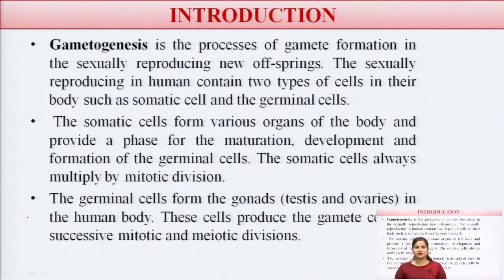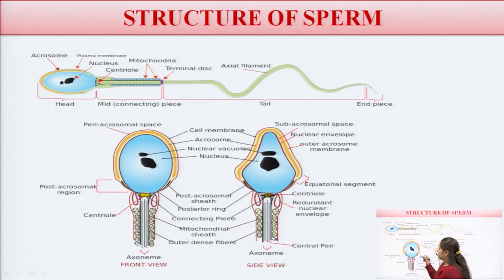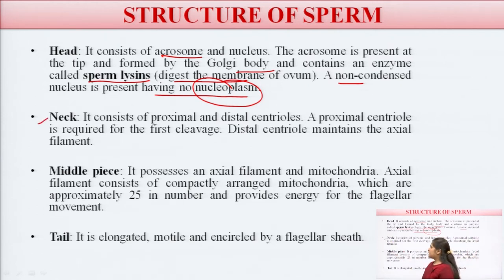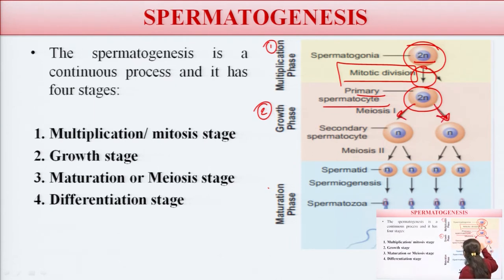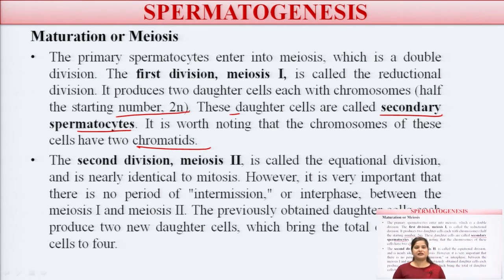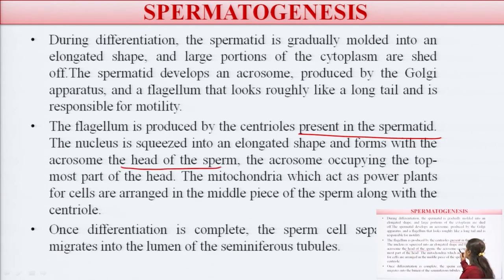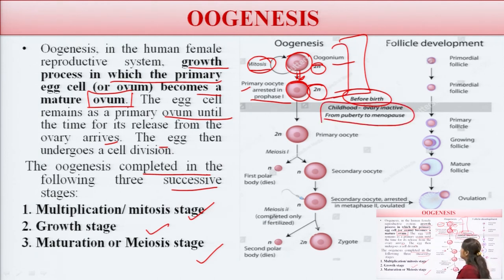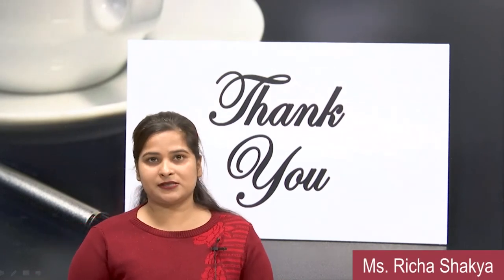Human Anatomy & Physiology-II | Spermatogenesis, Oogenesis | AKTU Digital Education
Human Anatomy & Physiology-II | Spermatogenesis, Oogenesis |